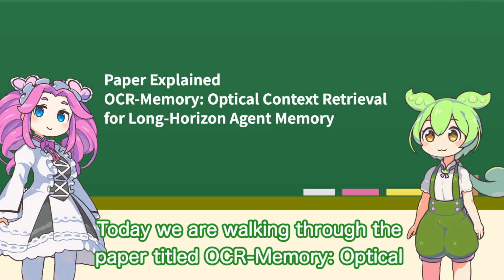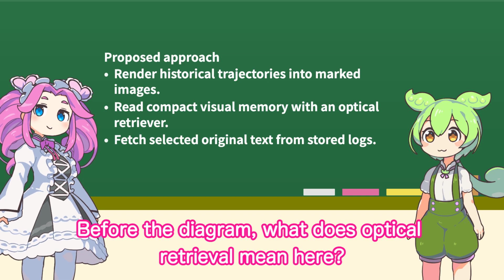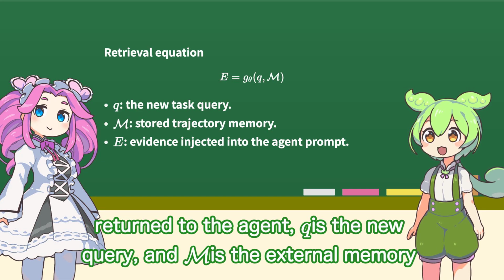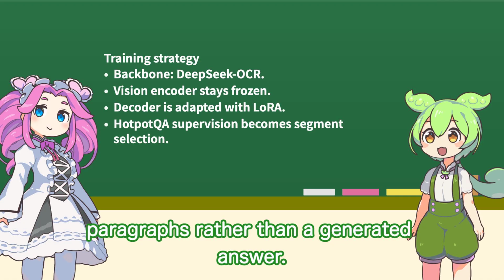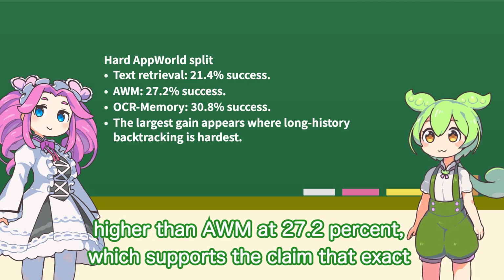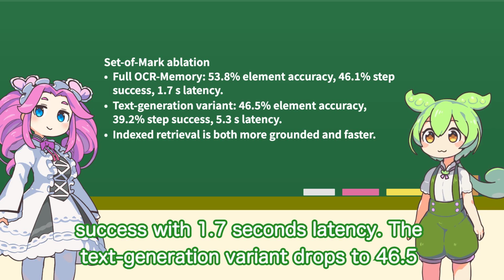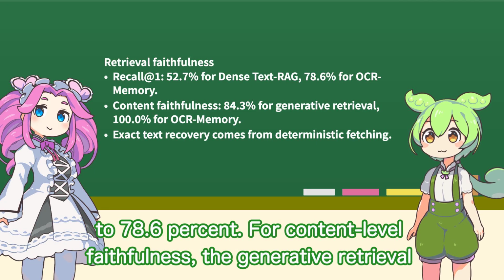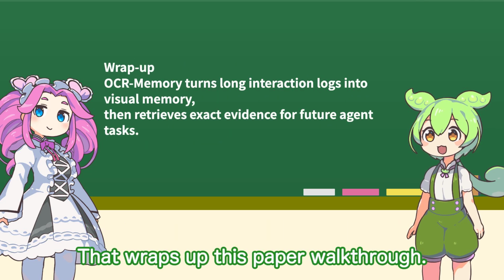[Zundamon's AI Paper Explained #38] OCR-Memory: Optical Context Retrieval for Long-Horizon Agent...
References
Li, Jinze et al. 2026. OCR-Memory: Optical Context Retrieval for Long-Horizon Agent Memory. arXiv:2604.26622.